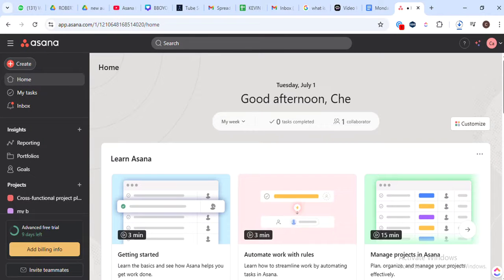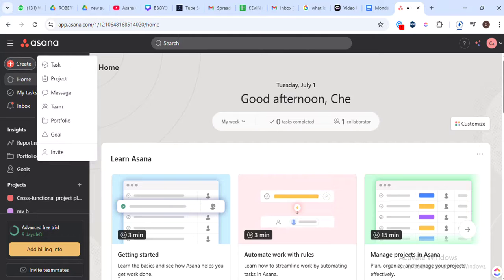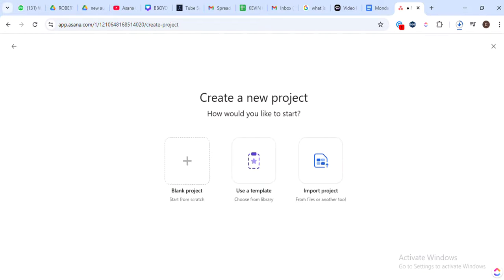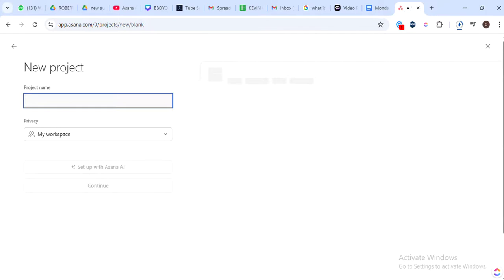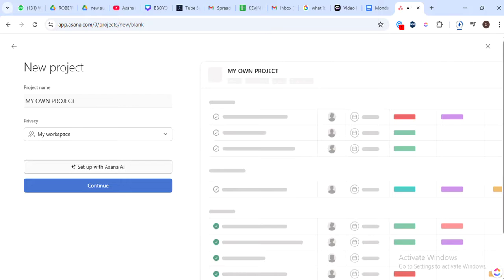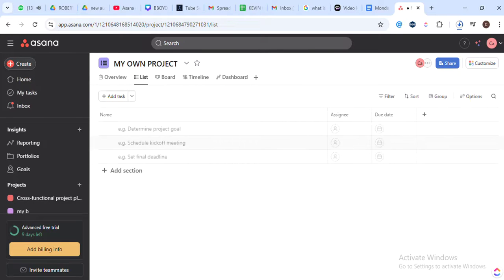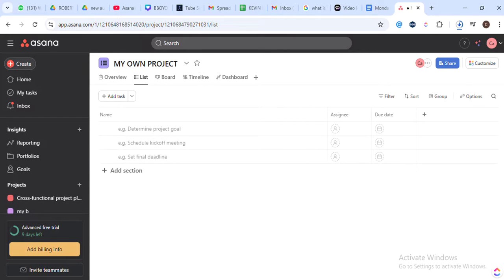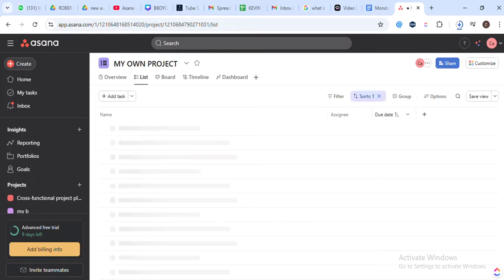How To Perform Creating New Projects On ASANA(Complete 2025 Guide)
Welcome to this comprehensive How to perform creating new projects on Asana (Complete 2025 Guide) tutorial! In this detailed guide, I'll walk you through everything you need to know about How to perform creating new projects on Asana (Complete 2025 Guide).

 What You'll Learn in This How to perform creating new projects on Asana (Complete 2025 Guide) Tutorial:
• Complete step-by-step instructions for How to perform creating new projects on Asana (Complete 2025 Guide)

Whether you're a complete beginner or looking to improve your skills, this How to perform creating new projects on Asana (Complete 2025 Guide) tutorial covers everything from basic concepts to advanced strategies. I've designed this guide to be easy to follow, practical, and immediately actionable.

 Why This How to perform creating new projects on Asana (Complete 2025 Guide) Tutorial is Different:

 Perfect for:
• Beginners who want to learn How to perform creating new projects on Asana (Complete 2025 Guide) from scratch

Don't forget to LIKE this video if it helped you learn How to perform creating new projects on Asana (Complete 2025 Guide) and SUBSCRIBE for more in-depth tutorials like this one!

Questions? Drop them in the comments below! I read every comment and try to respond to as many as possible.

• Share with anyone who might benefit from learning How to perform creating new projects on Asana (Complete 2025 Guide)